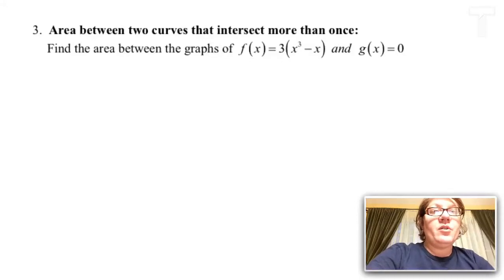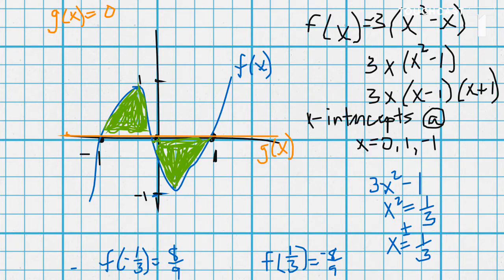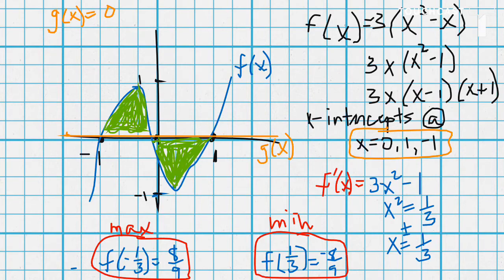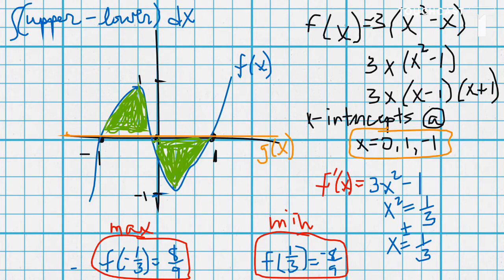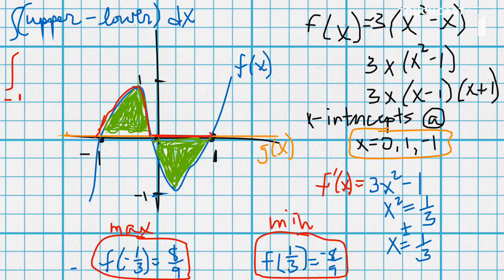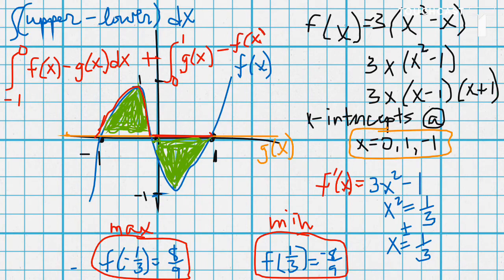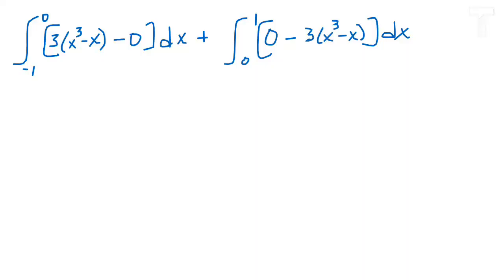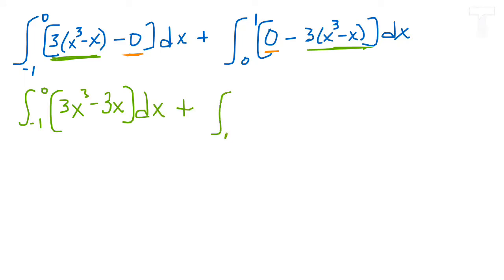6.1 notes pt3